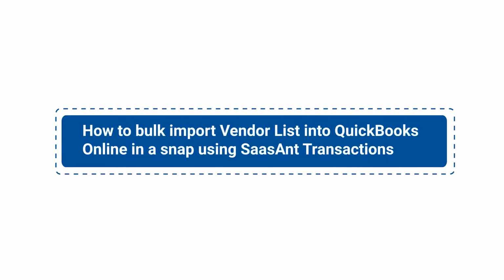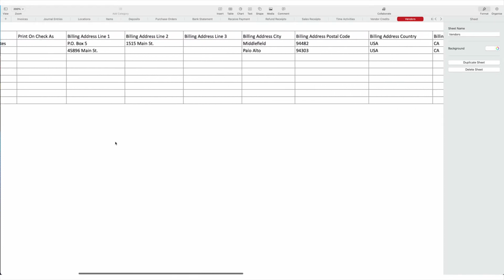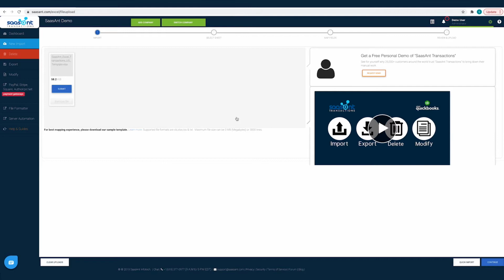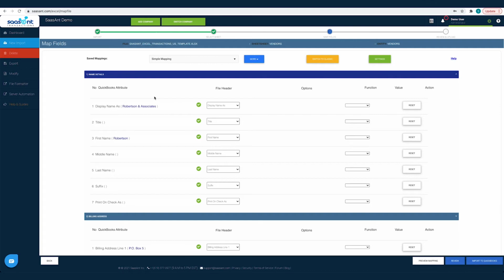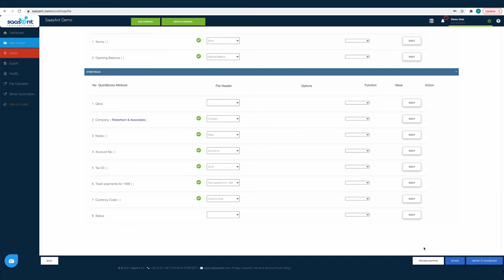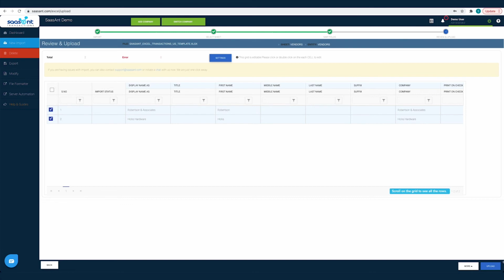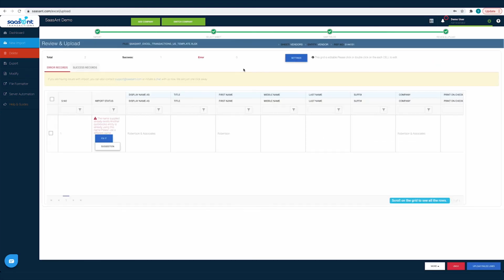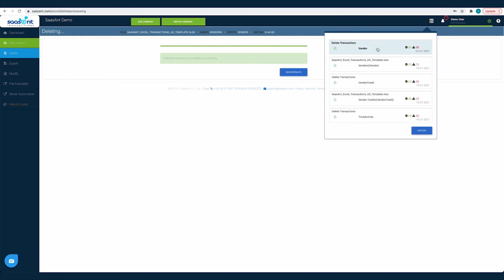How to Bulk Import Vendor Lists into QuickBooks Online using SaasAnt Transactions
In this video, discover how SaasAnt Transactions can simplify your accounting process by seamlessly importing vendor lists into QuickBooks Online. Ideal for small business owners, accountants, and bookkeepers, SaasAnt saves you 90% of your time and ensures zero errors, allowing you to focus on what truly matters growing your business.

Managing your vendor information should be hassle-free.